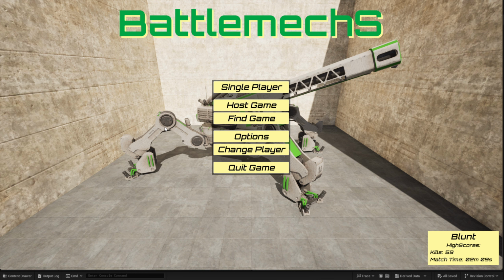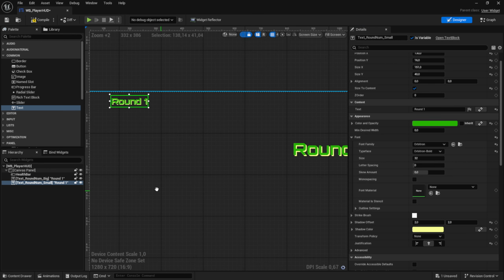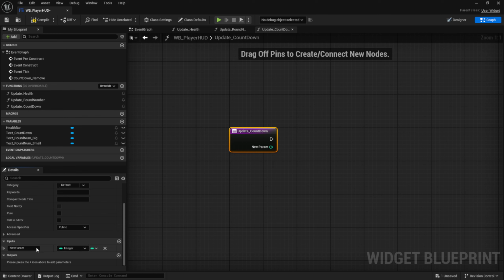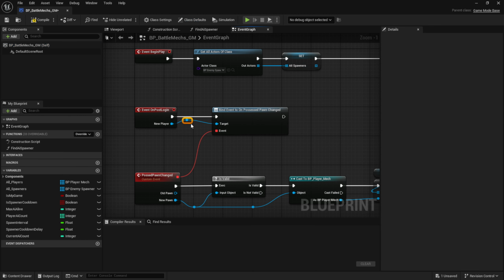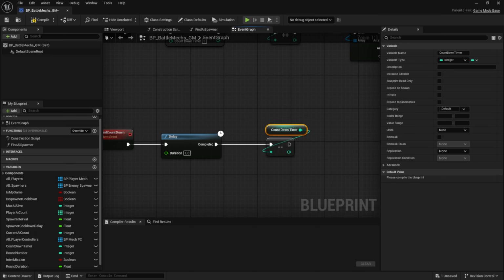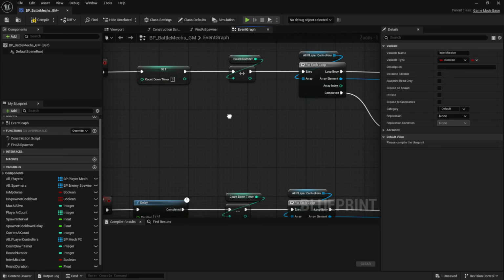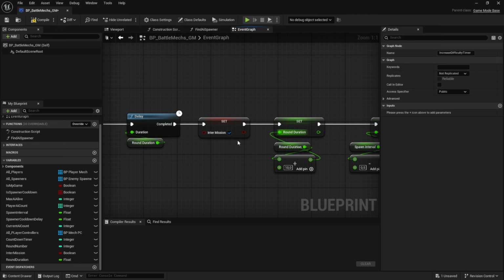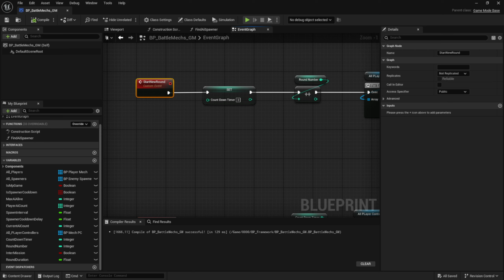Round Spawning and Countdown - BattleMechs Part 9 - Your First Multiplayer Game in Unreal Engine 5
In this video we will expand the spawning system with round numbers, and add a 3 second countdown at the beginning of each round.

00:00 - Intro
00:52 - HUD Designer
05:00 - HUD Graph
08:40 - PlayerController setup
11:08 - GameMode setup
24:10 - Test